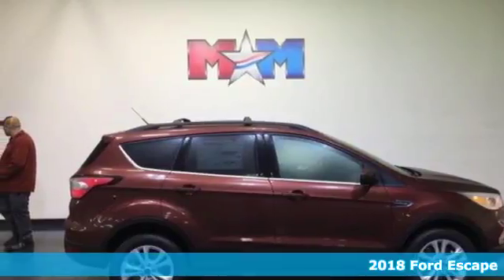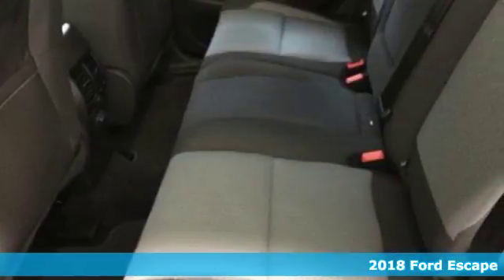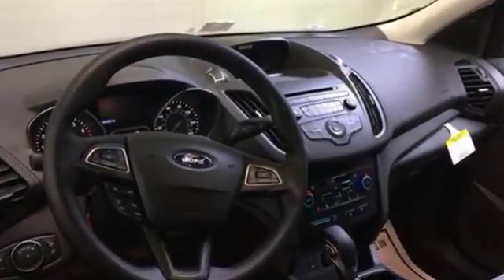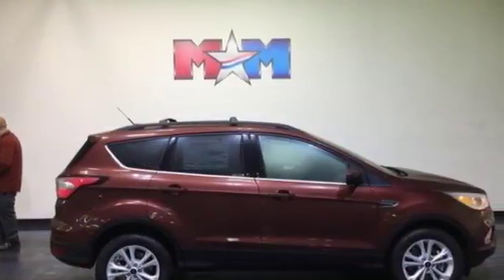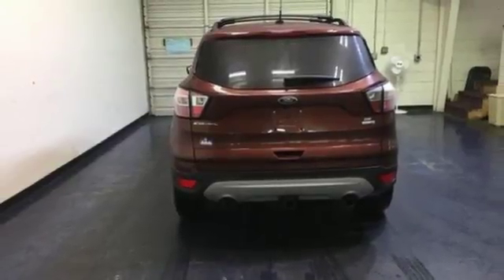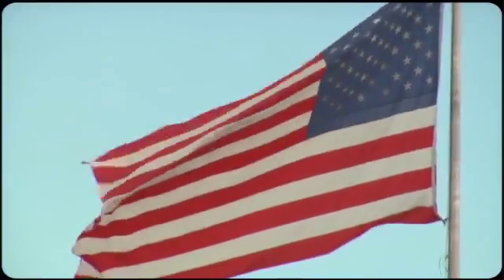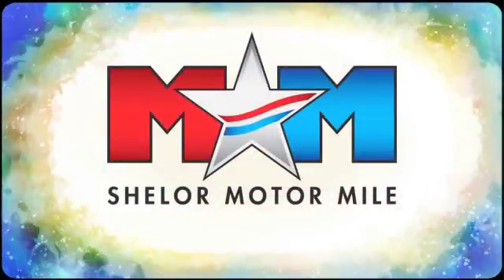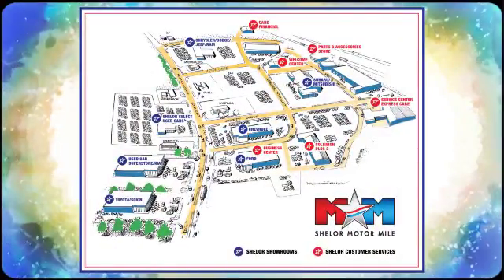New 2018 Ford Escape Christiansburg VA Blacksburg, VA FD180132 - SOLD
Year: 2018
Make: Ford
Model: Escape
Trim: SE 4WD
Engine: 1.5L 4 Cylinder Engine
Transmission: AUTOMATIC
Color: Cinnamon Glaze Metallic
Interior: Charcoal Black
Stock #: FD180132
VIN: 1FMCU9GD3JUA80155
Heated Seats, CD Player, iPod/MP3 Input, Dual Zone A/C, Onboard Communications System, Back-Up Camera, 4x4, Hitch. SE trim, Cinnamon Glaze Metallic exterior and Charcoal Black interior. FUEL EFFICIENT 28 MPG Hwy/22 MPG City! CLICK ME!br /br /KEY FEATURES INCLUDEbr /4x4, Heated Driver Seat, Back-Up Camera, iPod/MP3 Input, CD Player, Onboard Communications System, Aluminum Wheels, Dual Zone A/C, Heated Seats. Rear Spoiler, MP3 Player, Satellite Radio, Privacy Glass, Keyless Entry. br /br /OPTION PACKAGESbr /1.5L ECOBOOST CLASS II TRAILER TOW PACKAGE class II hitch receiver, Max towing 2,000 lbs, BLACK ROOF-RAIL CROSSBARS, CINNAMON GLAZE METALLIC, ENGINE: 1.5L ECOBOOST auto start-stop technology (STD), EQUIPMENT GROUP 200A. Ford SE with Cinnamon Glaze Metallic exterior and Charcoal Black interior features a 4 Cylinder Engine with 179 HP at 6000 RPM*. br /br /EXPERTS ARE SAYINGbr /Edmunds.com explains Brake performance is solid and consistent. The Escape is very stable, even during our panic-simulation stop tests. In everyday driving, the brakes offer linear response and feel.. Great Gas Mileage: 28 MPG Hwy. br /br /WHY BUY FROM USbr /At Shelor Motor Mile we have a price and payment to fit any budget. Our big selection means even bigger savings! Need extra spending money? Shelor wants your vehicle, and we're paying top dollar! br /br /Horsepower calculations based on trim engine configuration. Fuel economy calculations based on original manufacturer data for trim engine configuration. Please confirm the accuracy of the included equipment by calling us prior to purchase. br /